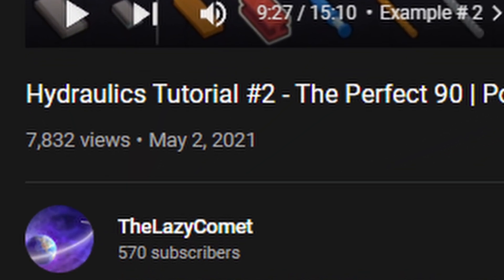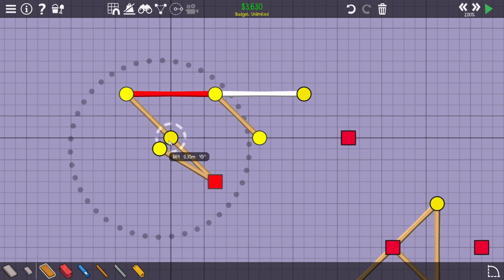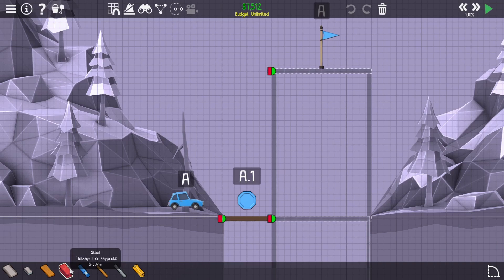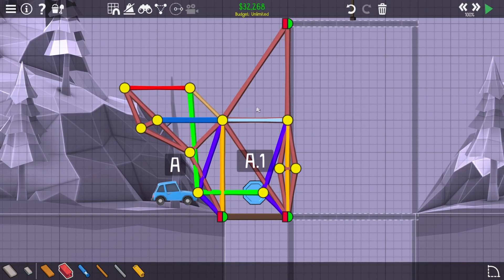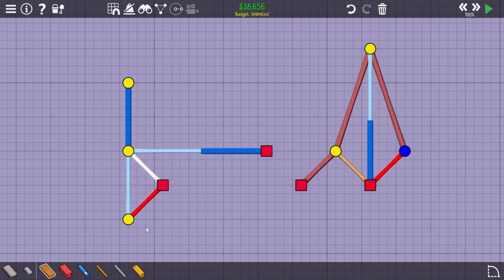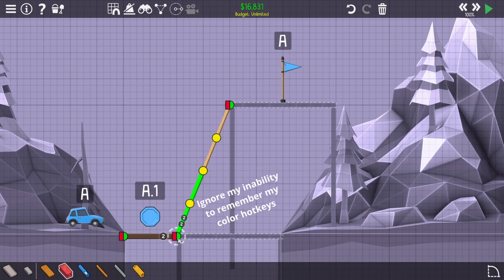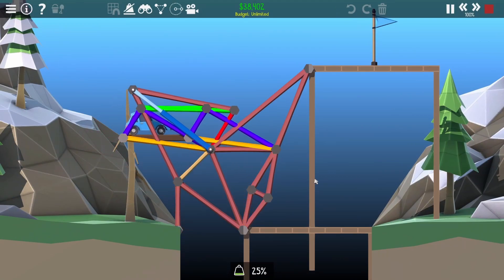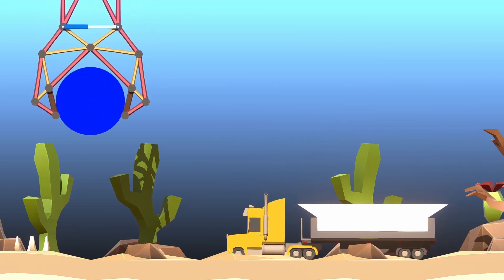Hydraulic Tutorial #3 - Rotating 180 Degrees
This is the 3rd and final video in a tutorial series on basic hydraulic movements in Poly Bridge 2. We are way past 90 deg and this video shows 2 ways to get a basic 180 degree movement. Make sure you've watched the first two videos as this wont make sense without them.
Link to the Playlist here :
Since i know your curious, i got the multicolored bridge pieces and alternate camera angles with mods i downloaded for the game

Timestamps
0:00 Intro
0:30 The Lazy 180
2:14 Example #1
4:14 The Easy 180
5:44 Example #2
7:03 Announcement
7:58 Outro